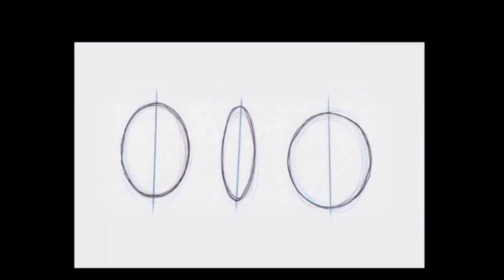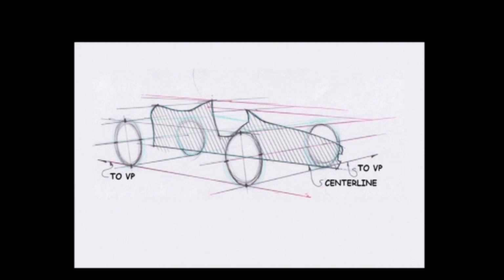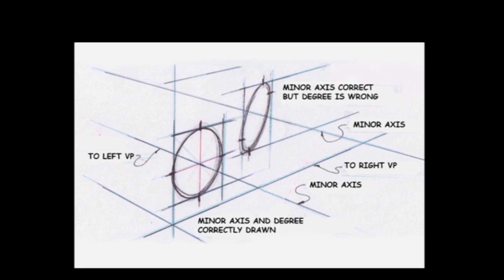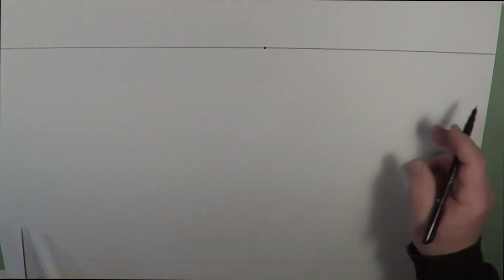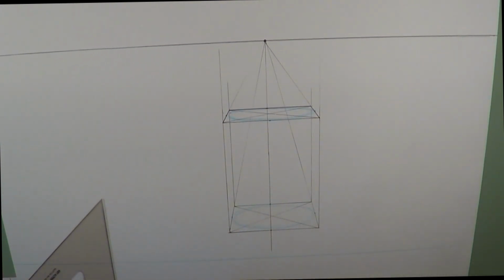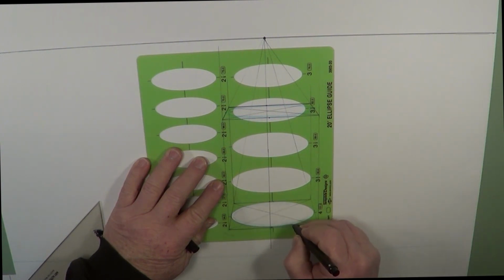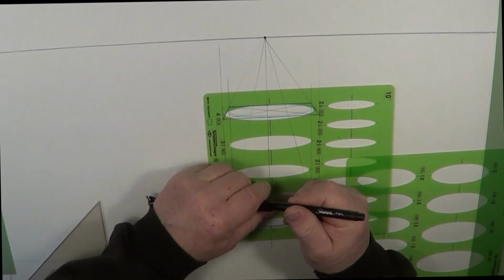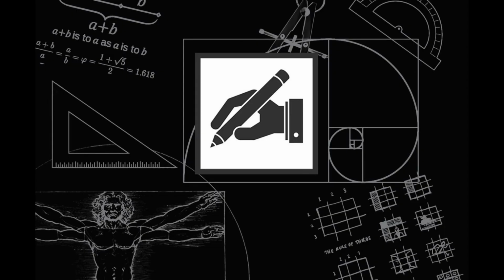Circles In Perspective~Ellipses